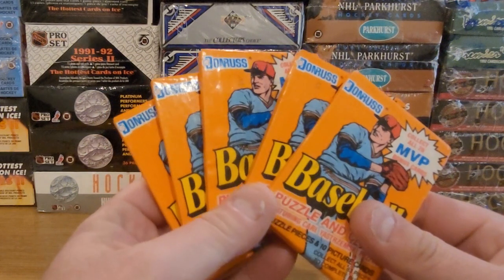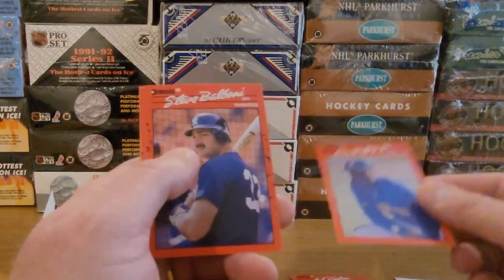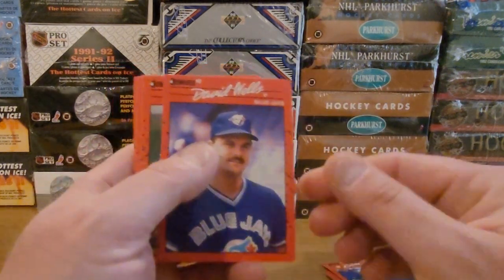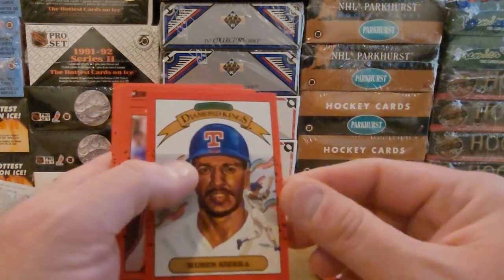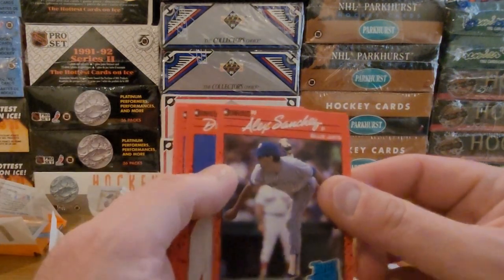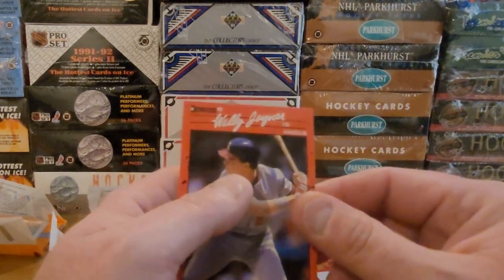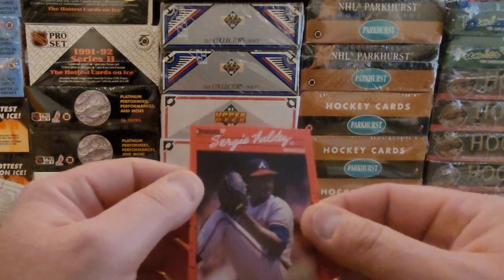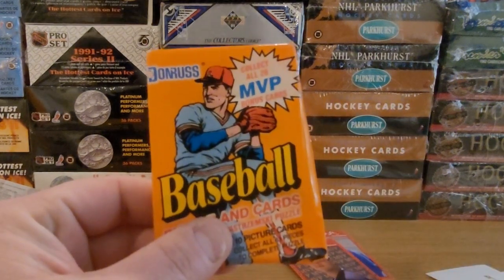Baseball Card Pack Opening! | 1990 Donruss Baseball Card Opening | Vintage Baseball Cards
Opening some packs of baseball cards in this video. We make some really nice pulls of some sweet vintage baseball cards!

The Junk Wax Zone is a sports card channel where we do packopening and boxbreak videos of various kinds of sportscards such as baseballcards footballcards basketballcards and hockeycards We also open card packs of nonsportscards such as pokemoncards squishmallows mtg and other ccg cards